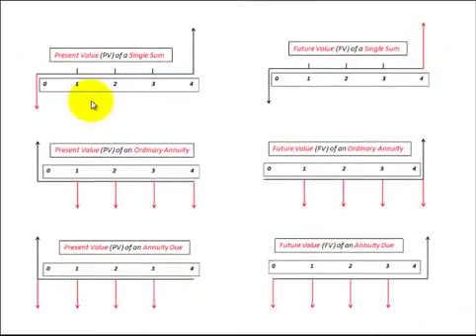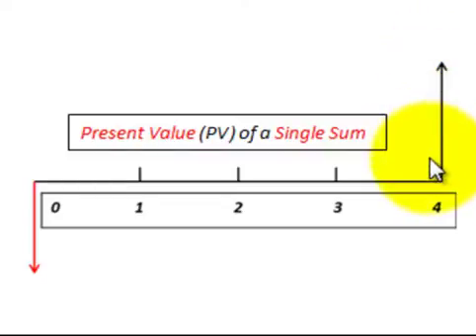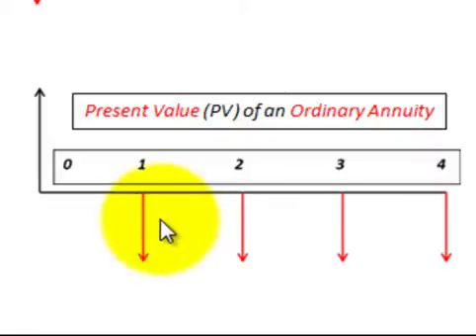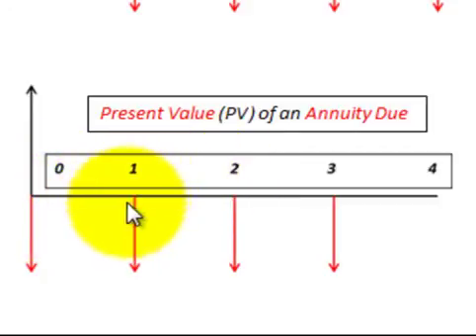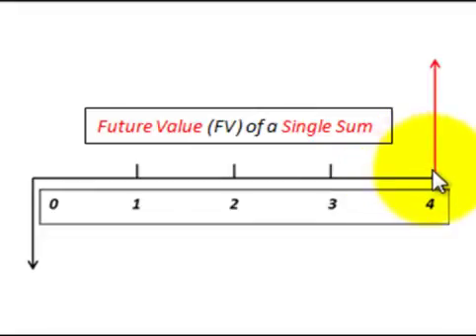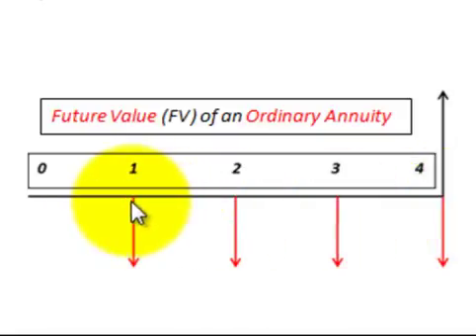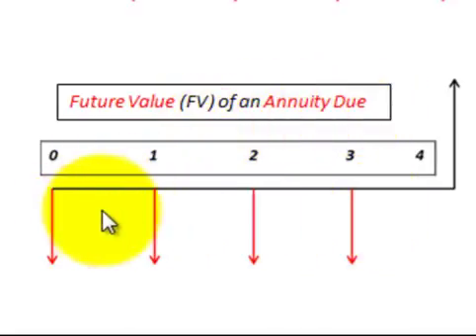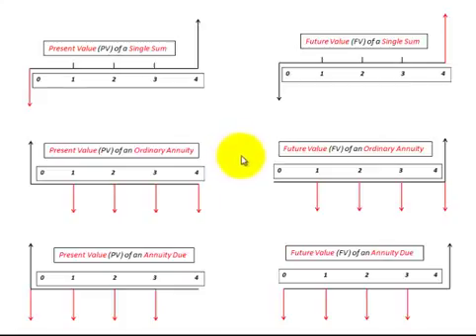Cash Flow Diagrams Described By Type Of Cash Flow For Present And Future Values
Six basic cash flows shown in diagram form (as a reference guide), details what each diagram (cash flow) represents as a single sum present or future value, present or future value of an ordinnary annuity, present or future value of an annuity due, each of the cash flows is described as a reference for applying the appropriate cash flow when solving problems for unknown cash flow present and future values in accounting and finance problems by Allen Mursau